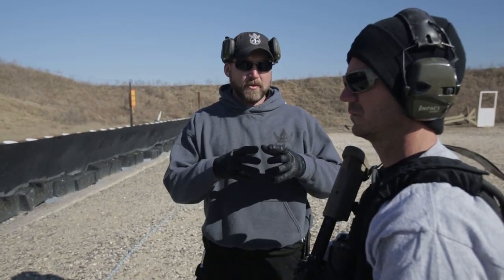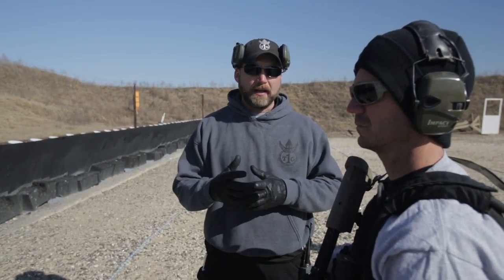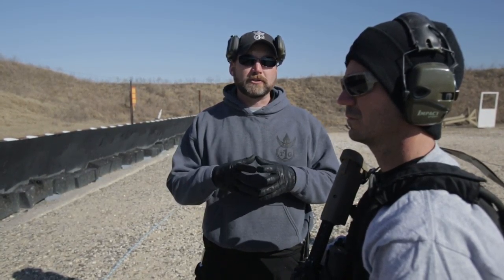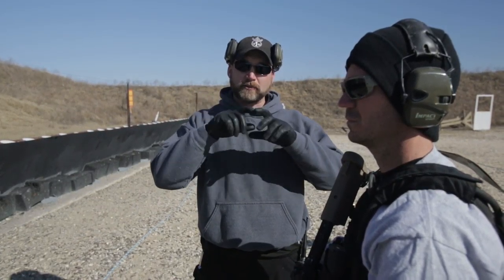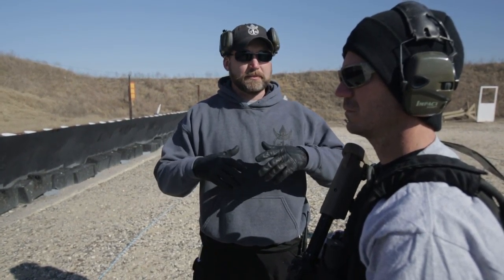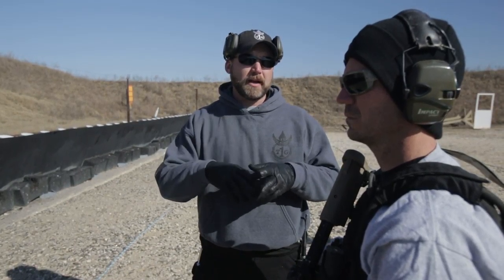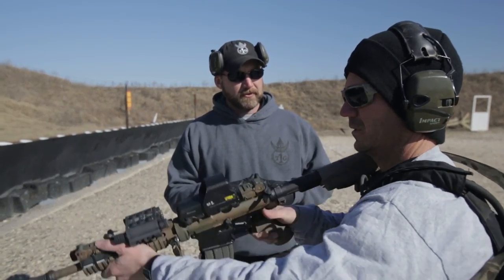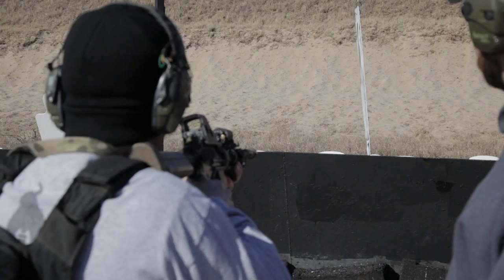Zipper drill | T1G Training